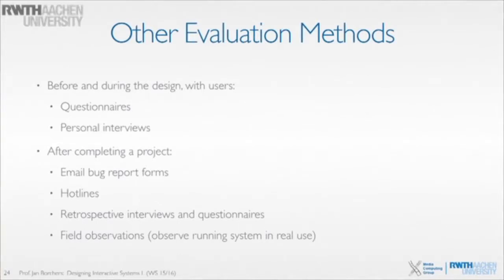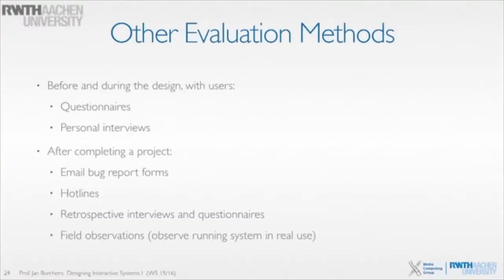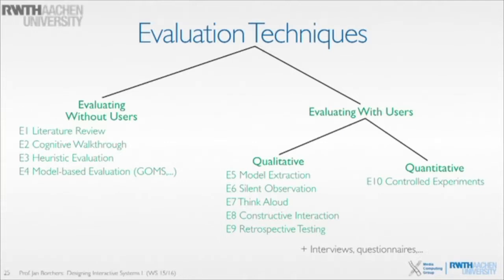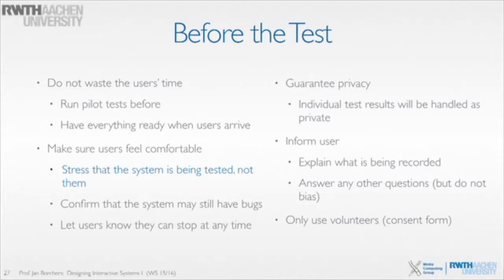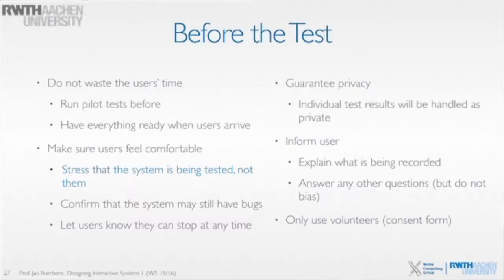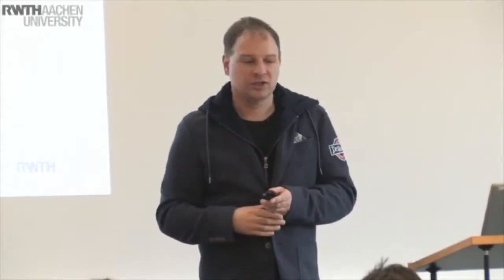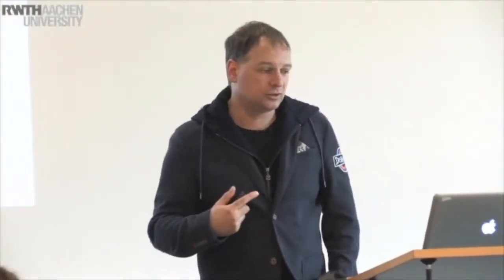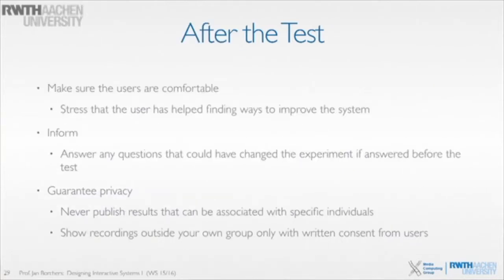DIS1 '19 • Lecture 9.4 • Other Evaluation Methods and dealing with Users